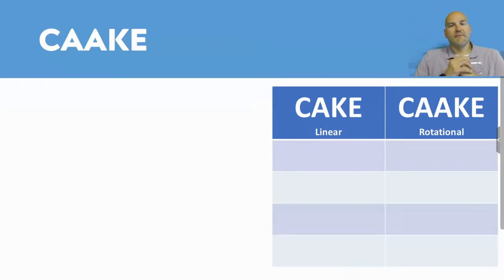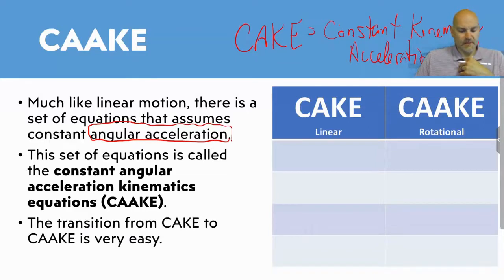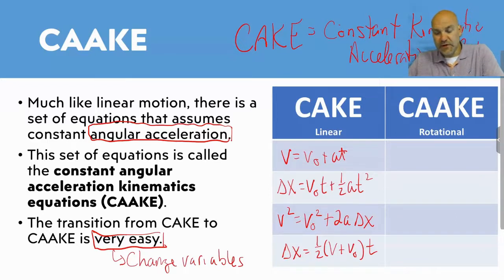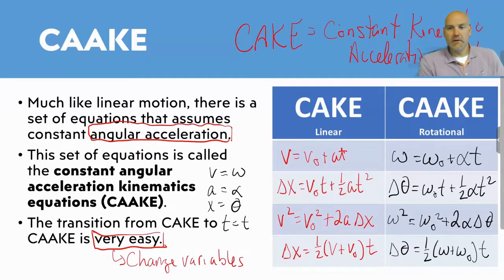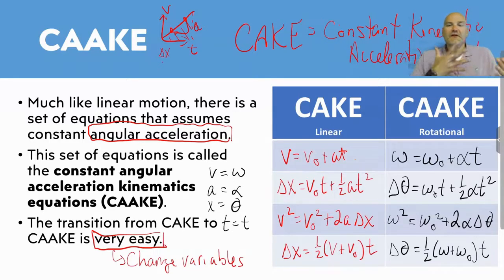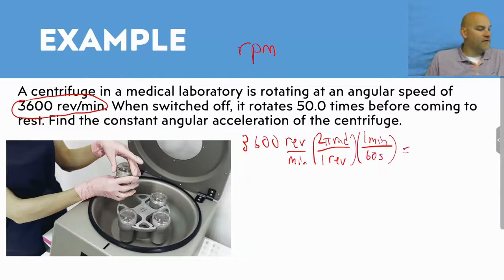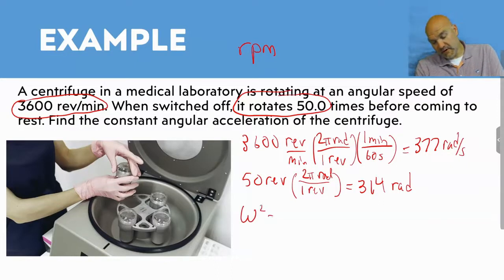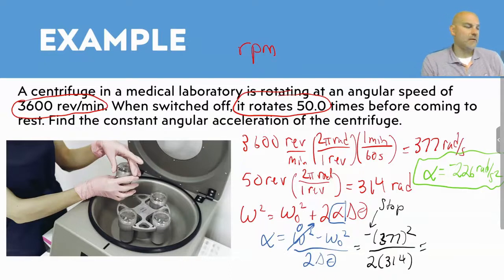AP Physics 1 - Unit 7 - Torque and Rotational Motion - CAAKE